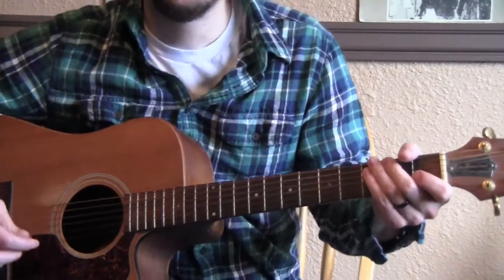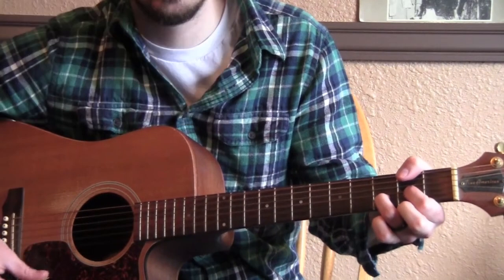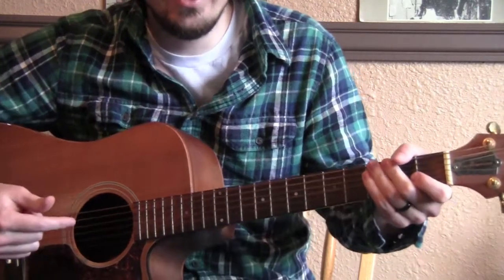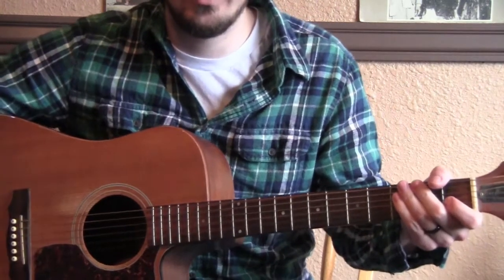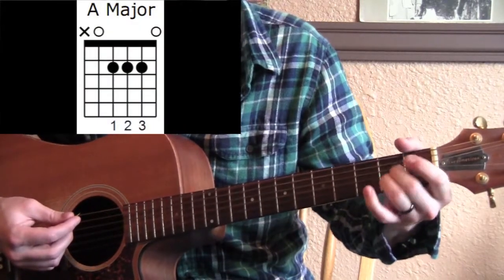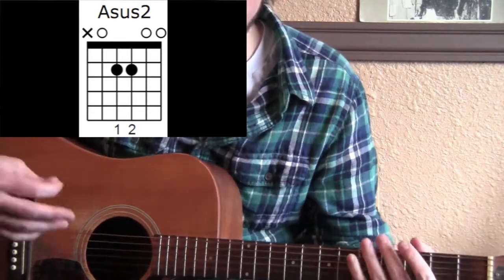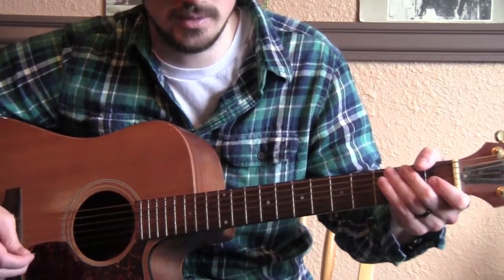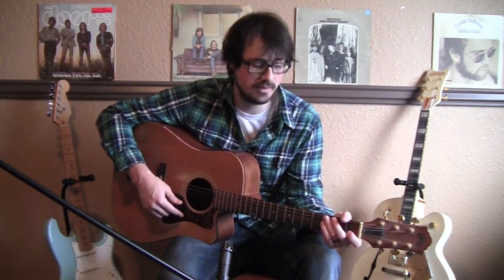How to Play "Last Dance with Mary Jane" GUITAR TUTORIAL [Tom Petty] - Guitar Lesson and Chords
This video will teach you exactly how to play "Last Dance with Mary Jane" by Tom Petty and the Heartbreakers. This tutorial will teach you a simple lesson and the chords you need to know! Such a fun, easy, and legendary song to learn on guitar! Have fun!

I want to make learning guitar and songs you love as easy as possible! It takes time and dedication but if you have fun with it you can learn, I promise! I have been there and I know it is hard at first but get through the first month and you will be well on your way!

I am always willing to help you learn a song you want to learn even if no one in the entire world knows it!

You can find my email on the about page...